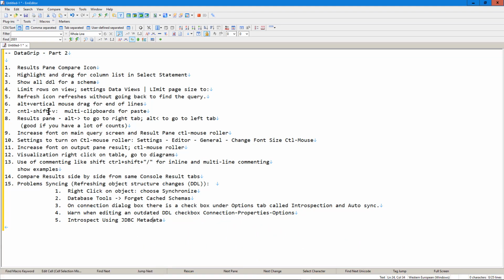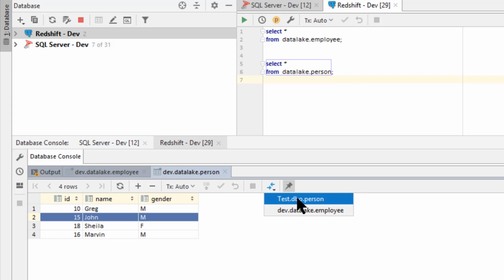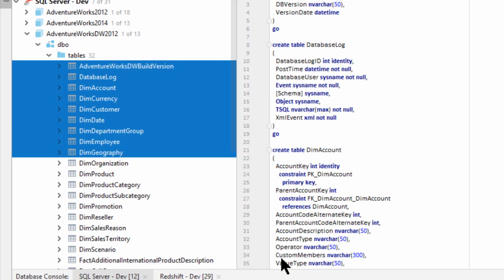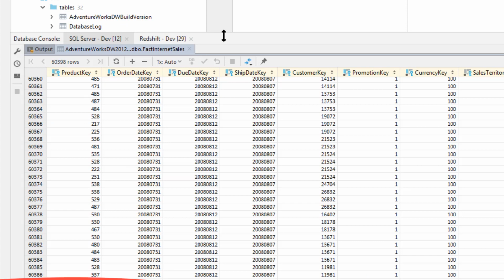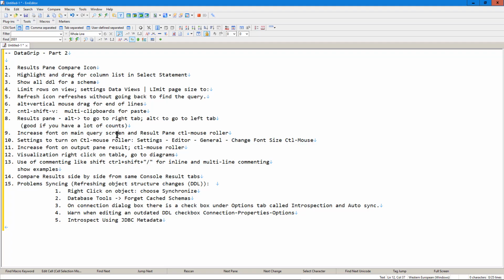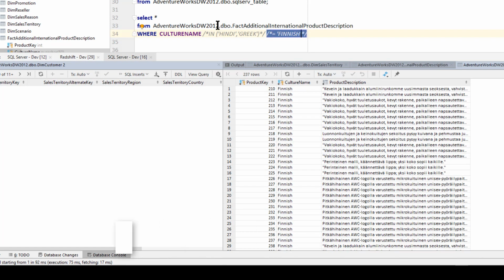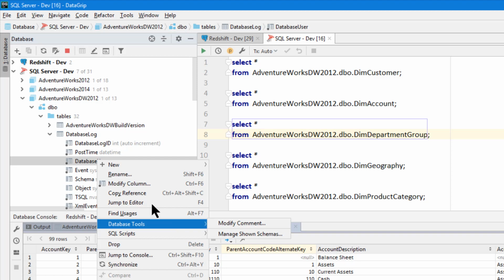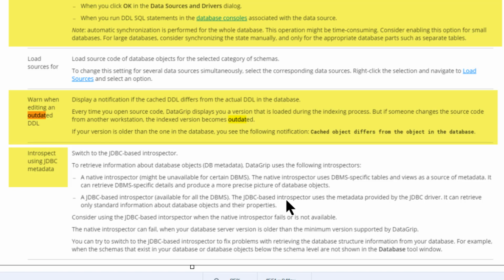Datagrip Simple tips and ideas to Advanced Users - Hands On Demos!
(Note: At the bottom, I have posted an email message I received from JetBrains-DataGrip, giving feedback on this video)

In addition to the first datagrip video, I have found even more simple tips on how to make yourself more productive as a database user with this Part 2 video.
Below, you will find a listing of the tips I will cover:
1.  Results Pane Compare Icon
2.  Highlight and drag for column list in Select Statement
3.  Show all ddl for a schema
4.  Limit rows on view; settings Data Views | LImit page size to:
5.  Refresh icon refreshes without going back to find the query.
6.  alt+vertical mouse drag for end of lines
7.  cntl-shift-v:  multi-clipboards for paste
8.  Results pane - alt-right arrow to go to right tab; alt- to go to left tab
     (good if you have a lot of counts)
9.  Increase font on main query screen and Result Pane ctl-mouse roller
10. Settings to turn on Ctl-mouse roller: Settings - Editor - General - Change Font Size Ctl-Mouse
11. Increase font on output pane result; ctl-mouse roller
12. Visualization right click on table, go to diagrams
13. Use of commenting like shift ctrl+shift+"/" for inline and multi-line commenting
    show examples
14. Compare Results side by side from same Console Result tabs
15. Problems Syncing (Refreshing object structure changes (DDL)):
  a.  Right Click on object: choose Synchronize
                b.  Database Tools - Forget Cached Schemas
         c.  On connection dialog box there is a check box under Options tab called Introspection and Auto sync.
  d.  Warn when editing an outdated DDL checkbox Connection-Properties-Options
  e.  Introspect Using JDBC Metadata

email from Max Sobolevskiy
Product Marketing Manager of DataGrip
JetBrains

Hi Greg! I loooked at the second part and here are my comments:

As I said in the previous comment, In DataGrip 2019.2 we've introduced the ability to change page size settings just from the data editor.

About puting multicarets to the end of the line: you can just put all of them into the beginning of the line and then press End key. Works!
BTW there are a couple more ways to put multi-carets:
1. Press Ctrl twice and hold it, then place new cursors with the arrow keys.
2. Or, use text search first and then place multiple cursors in all the places where matches have been found by choosing Select All Occurrences to the right of the search text field.

We increased the default number of stored clipboard instances to 100.

Actually it is not normal that some objects are stuck in the tree after the deleting and synchronizing. Anyway, we’ve added the Force Refresh action in the latest release.